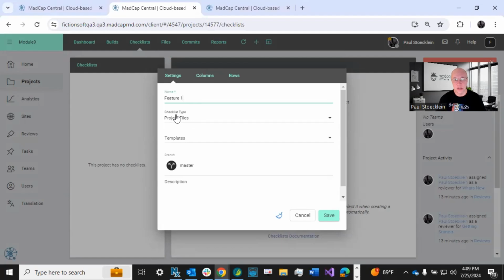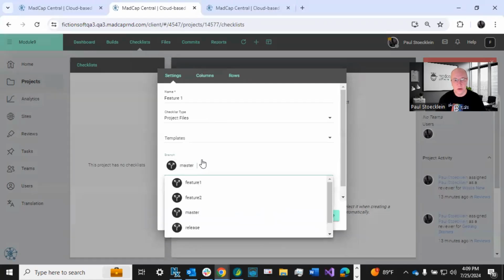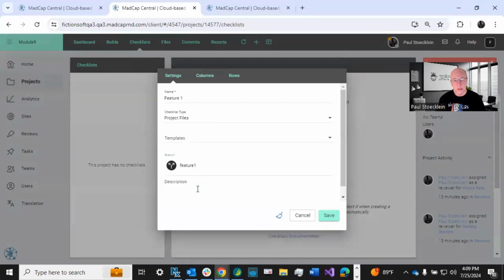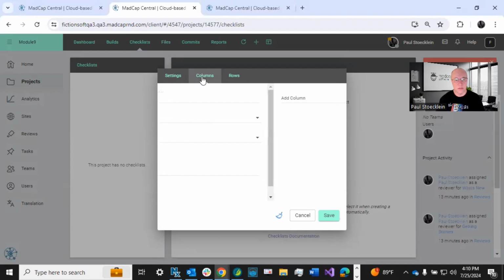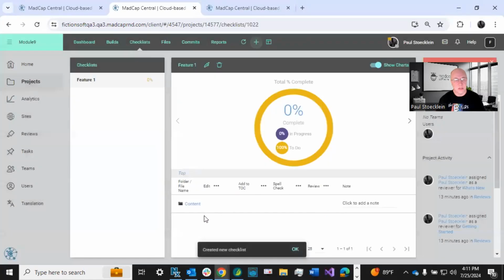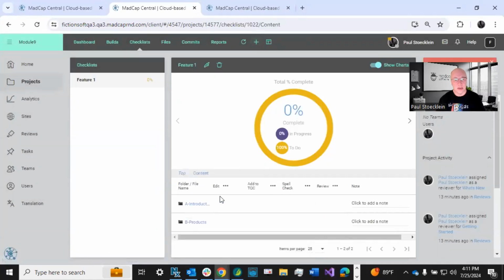MadCap Shorties: Selecting a Branch for a Checklist in Central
Quick steps to create a new project files checklist based on a particular branch.